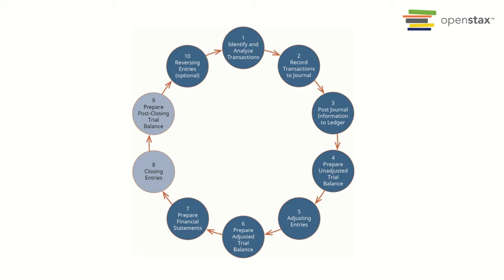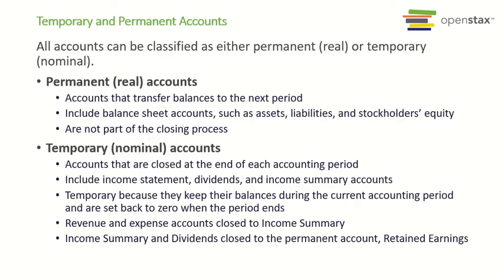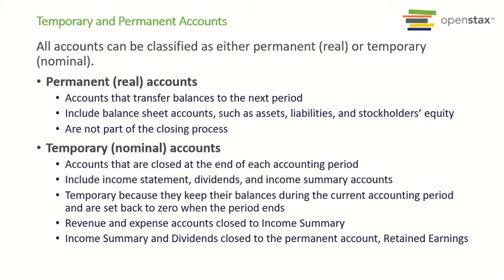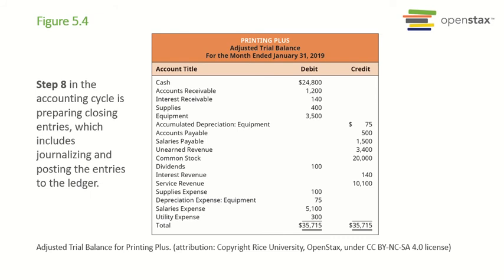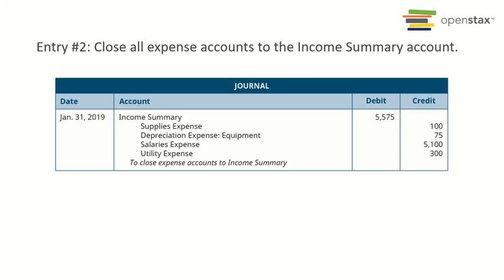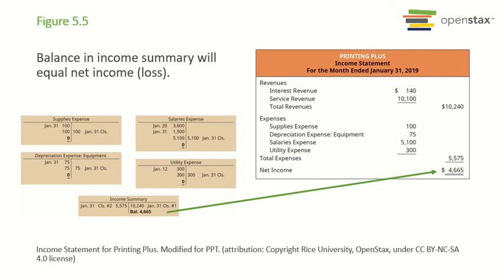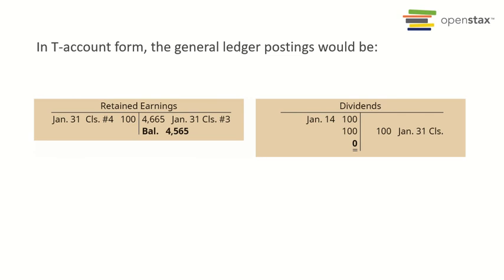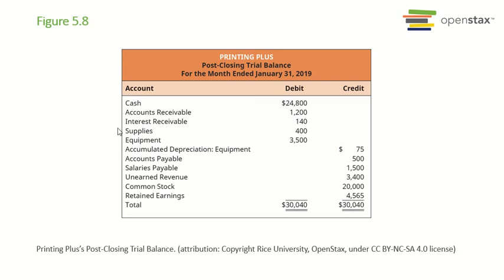Chapter 5 Part 1